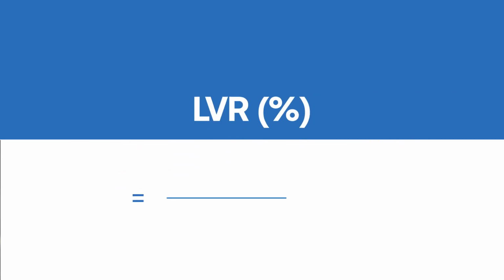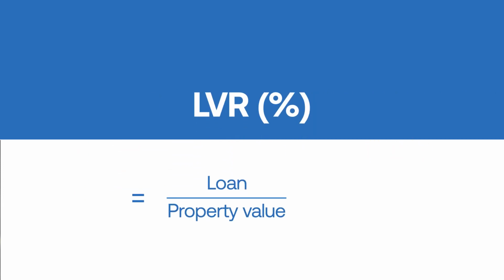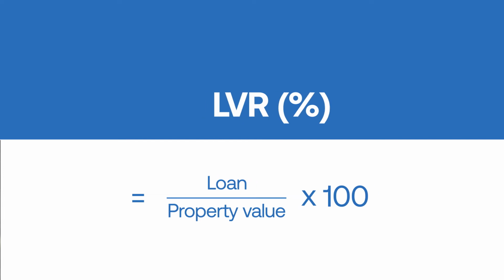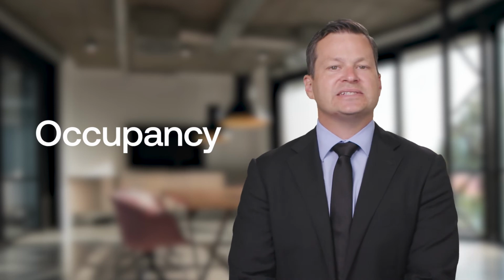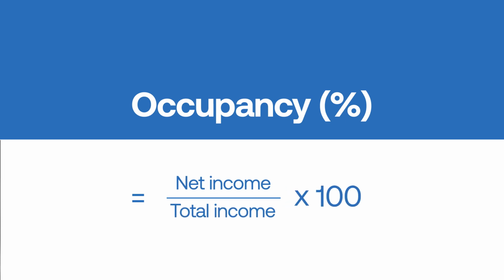The A-Z of commercial property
Steven Bennett, Direct CEO explains some of the key terms you might come across when considering an investment in commercial property (A-Z).